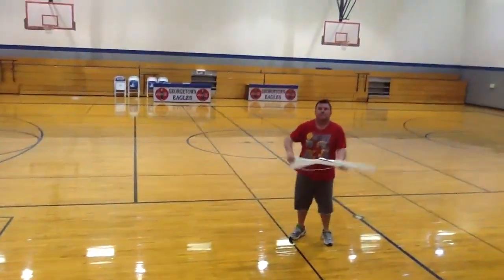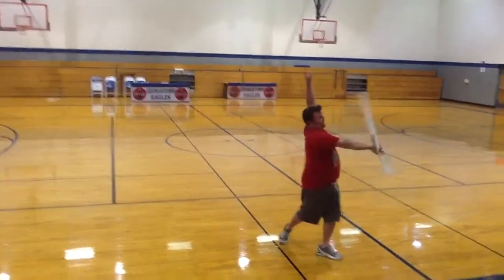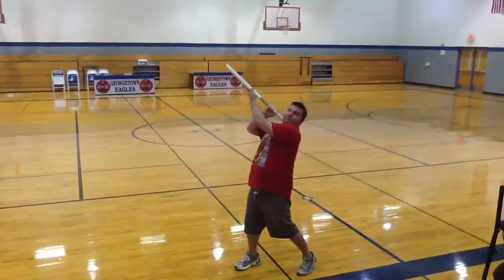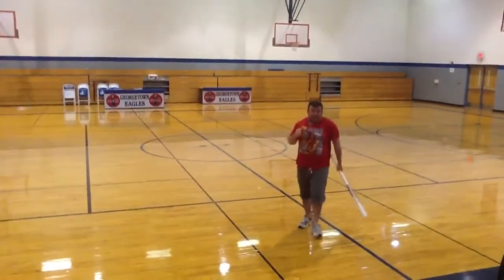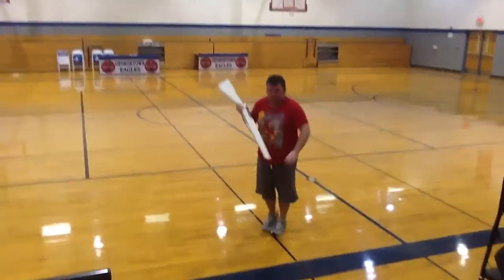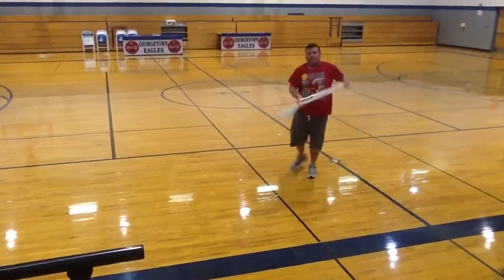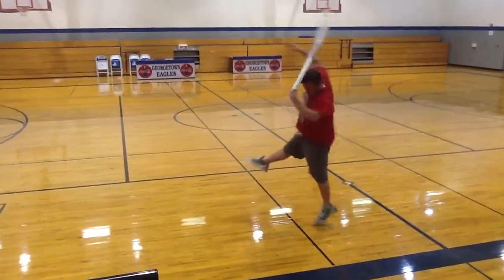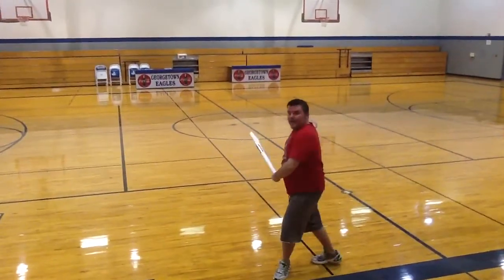Var rifle phrase (instructions)